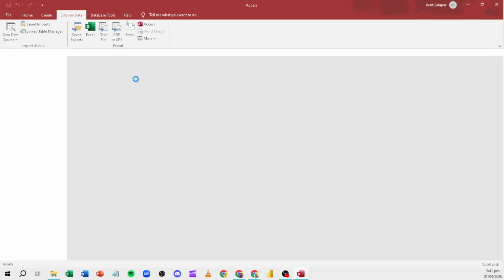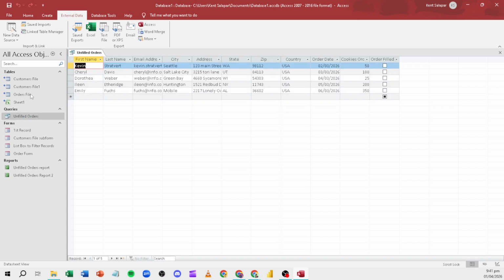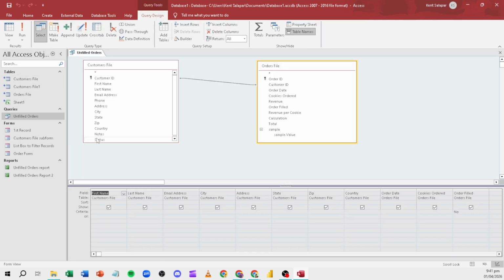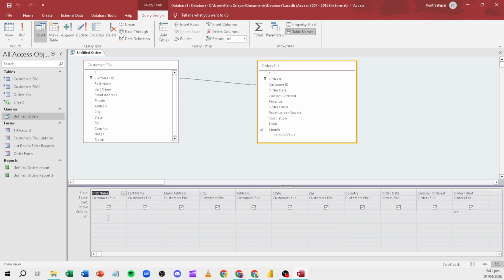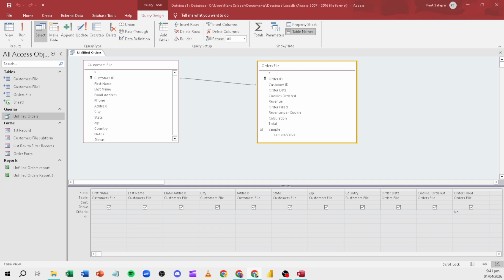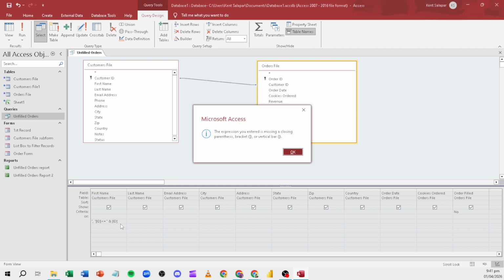How to Add a Row Number to Your Query in Microsoft Access [2026 Guide]